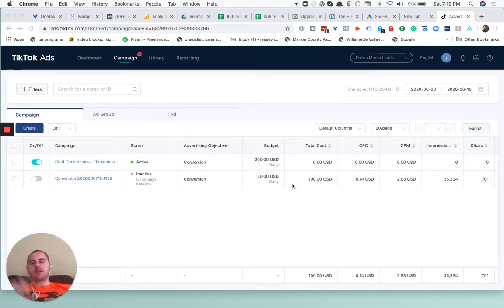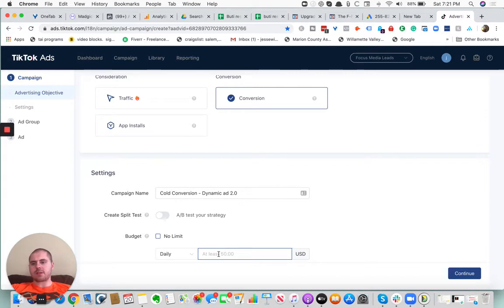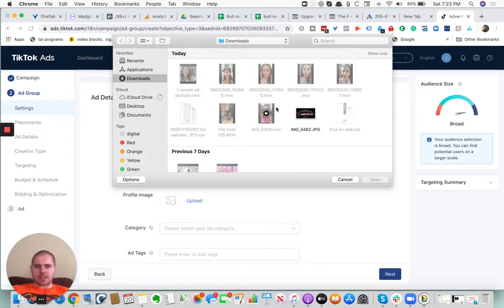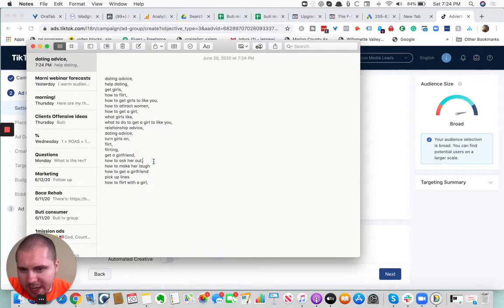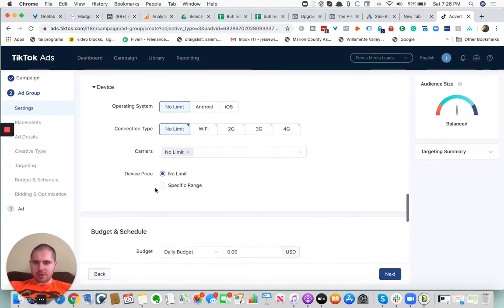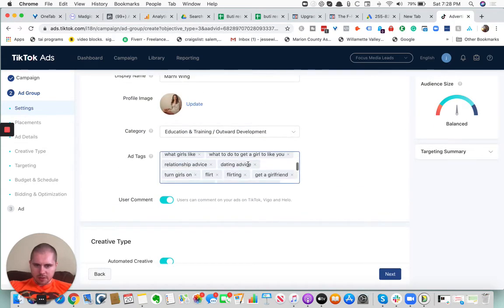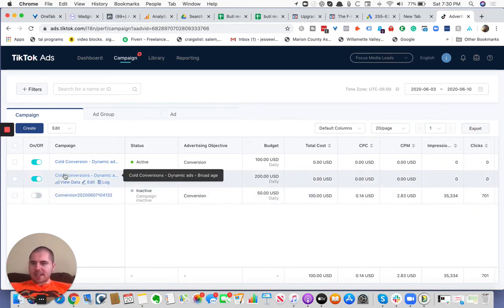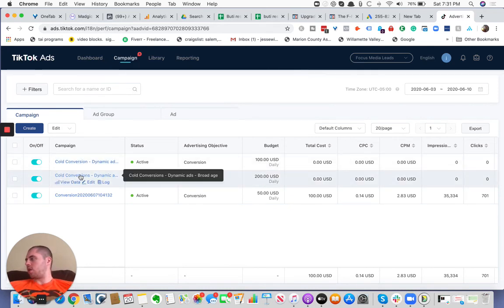TikTok Ads Tutorial How To ( Part 1 ) Tik Tok Advertising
The start to most marketing strategies right now is advertising.

right now not to many advertisers have access to the Tik Tok advertising platform.

it is still an invite-only platform for the advertisers.

So in this video just wanted to spread some of the knowledge I have about setting up your first tik tok ad.

there will be a lot more to come in terms of the entire platform and advanced strategies.

but for now I hope this helps some of the other people out there that might want to start with tik tok ads